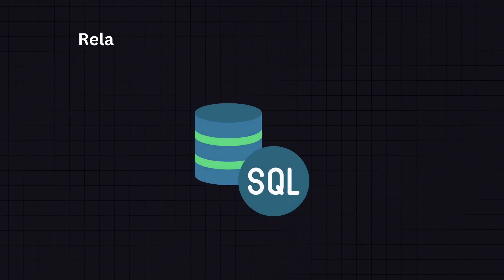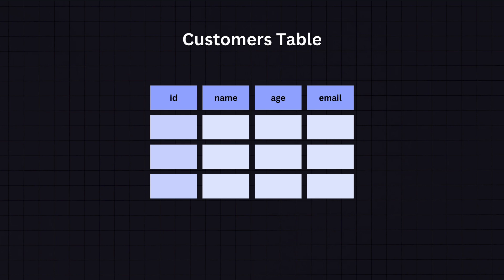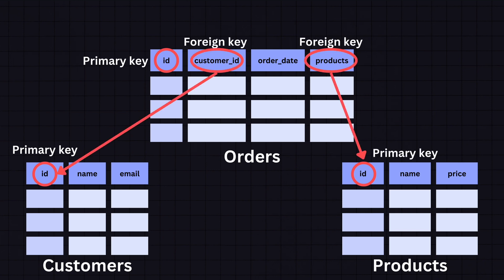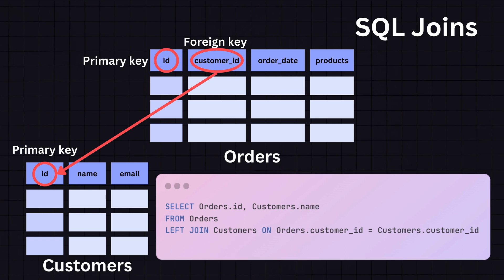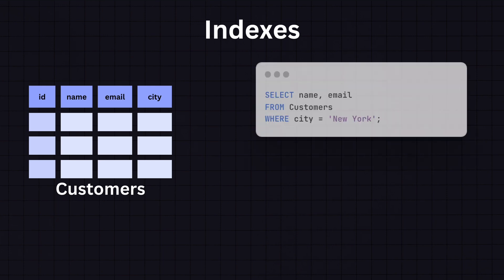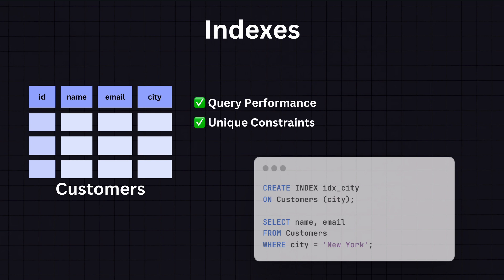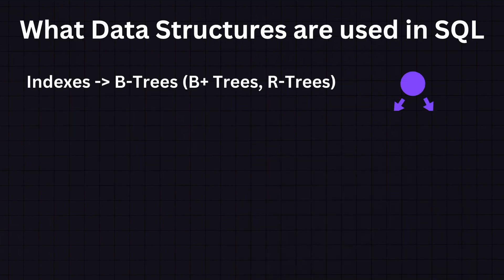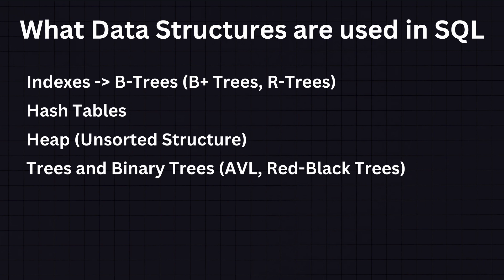SQL Tutorial for Beginners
Essentials of SQL databases, covering basic concepts, popular databases like MySQL and PostgreSQL, and key operations like joins and queries.

🔖 Sections
0:00 What is SQL
0:45 Tables
1:26 Relationships
3:45 Indexes
6:03 Data Structures that are used in SQL